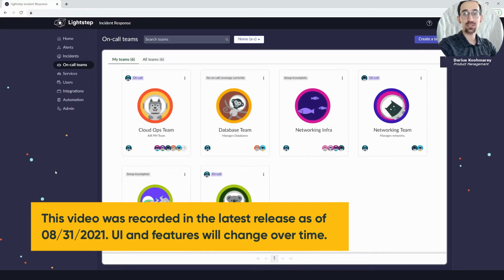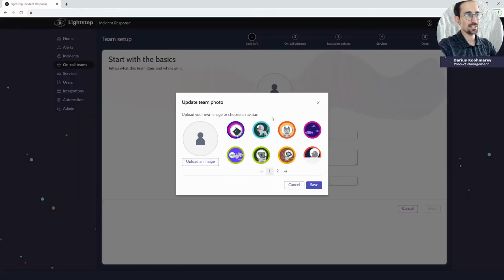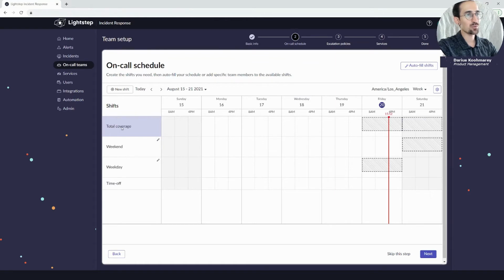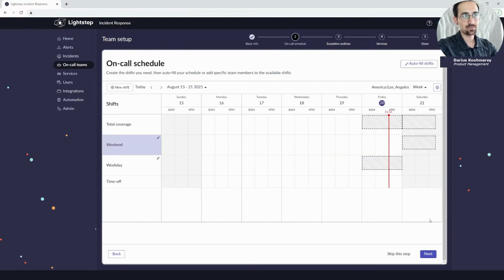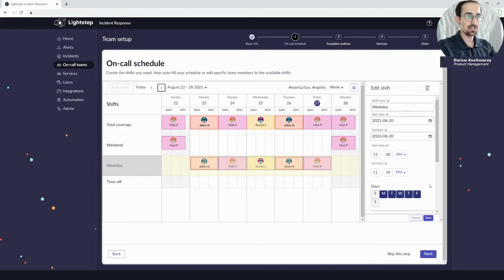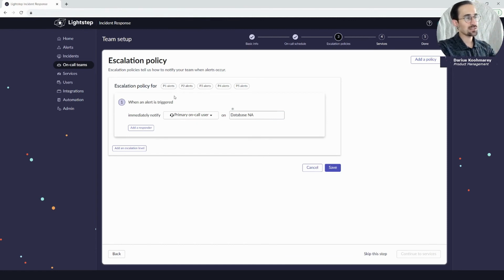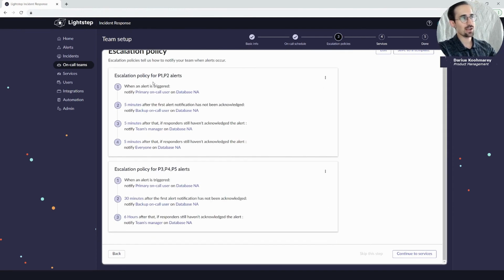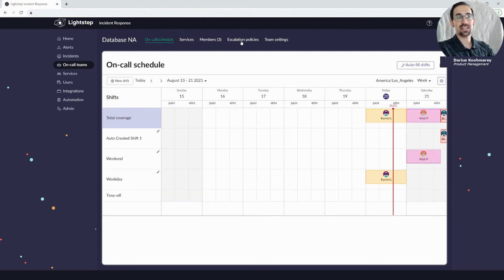Incident Response Overview: Team and On-call Setup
Learn how to define a new team in Lightstep Incident Response, including how to setup an on-call schedule and escalation policy for the team members.